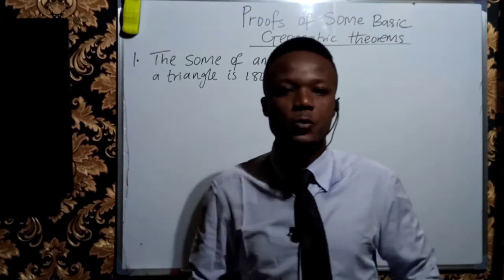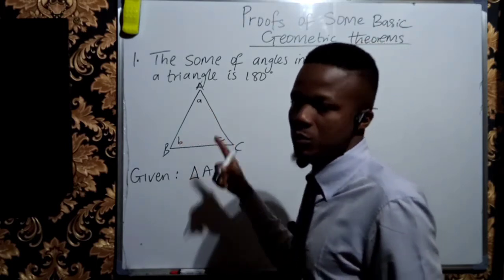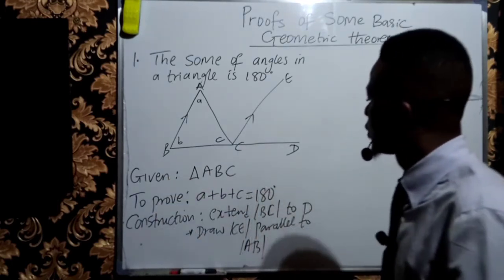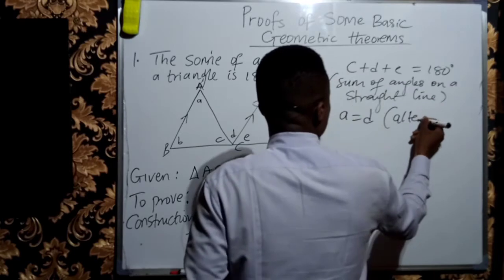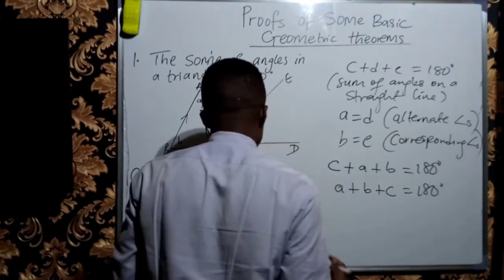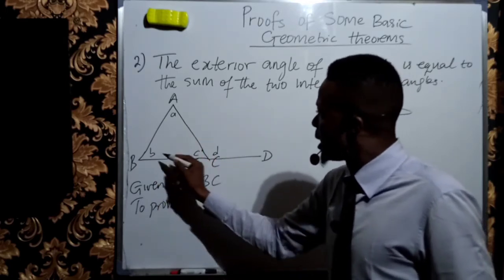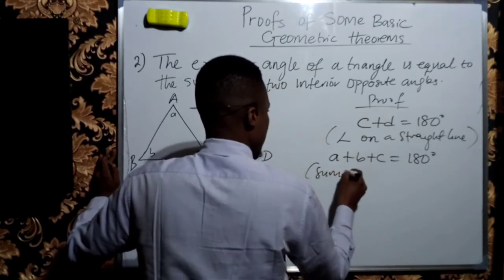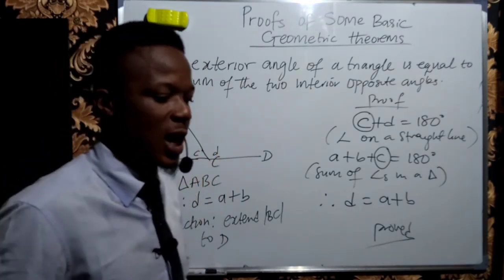PROOF OF SOME BASIC GEOMETRIC THEOREMS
Episode one